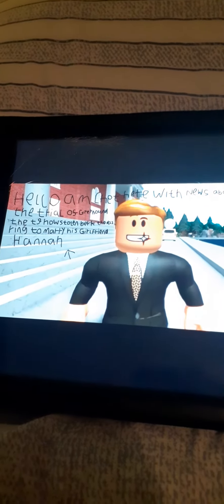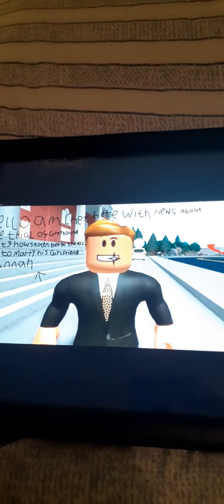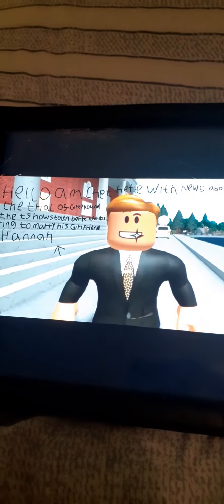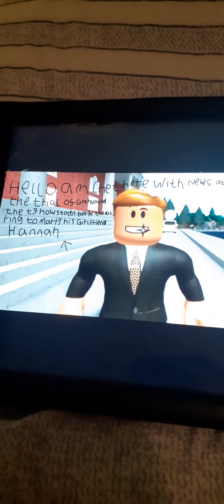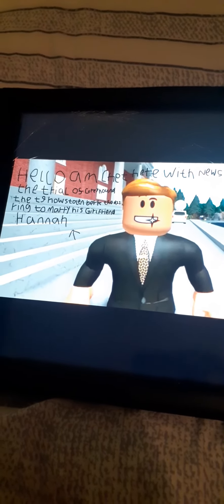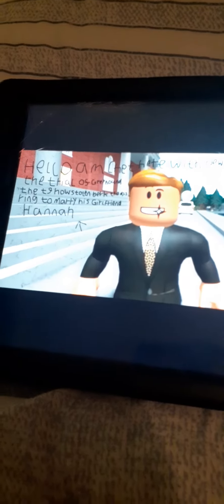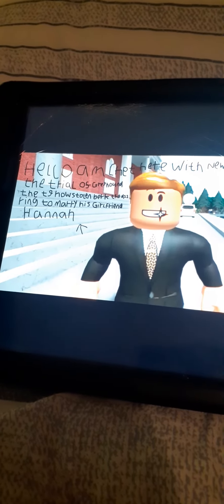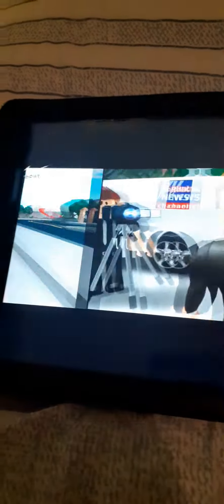Billy and thomas show the trial part 1